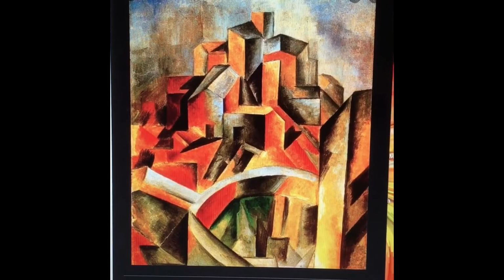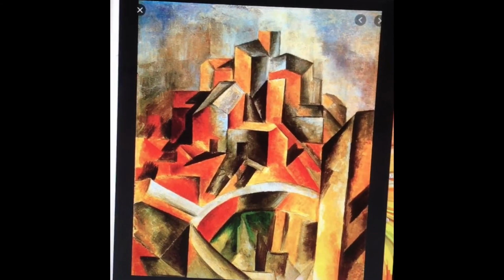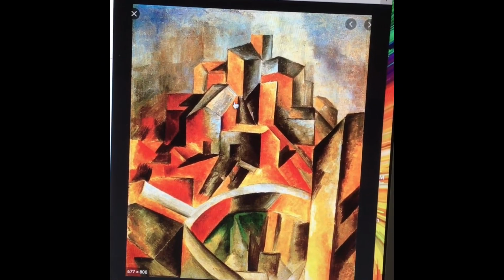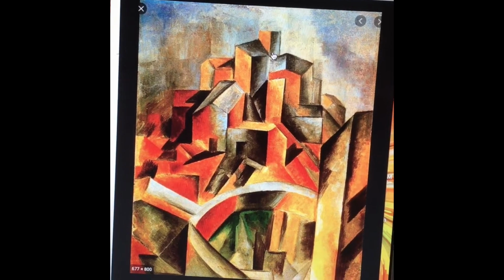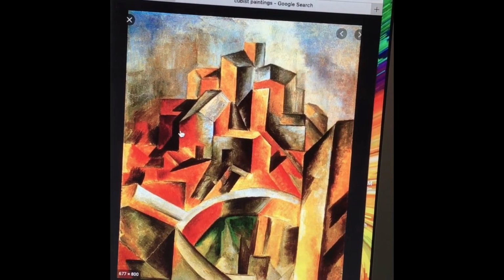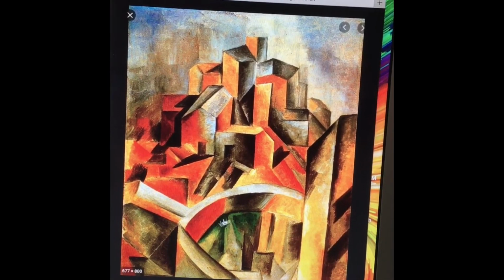Cubist Coloring Demo